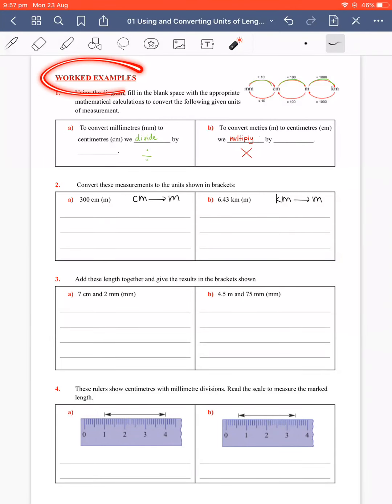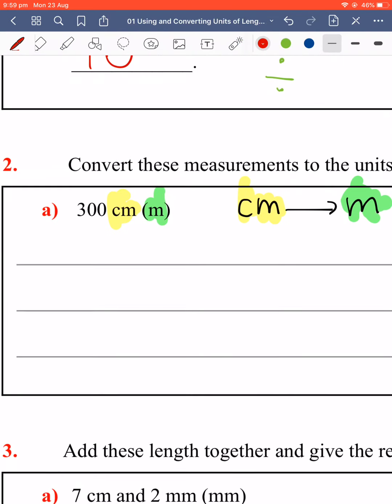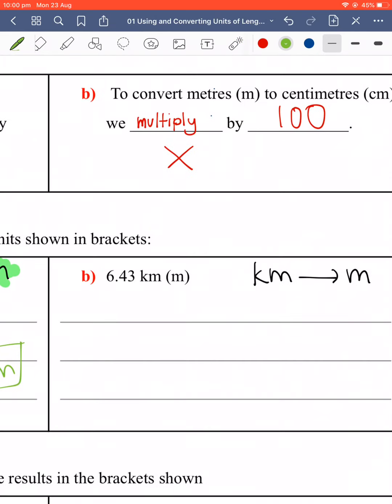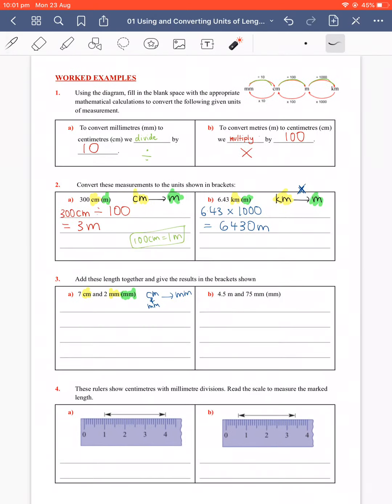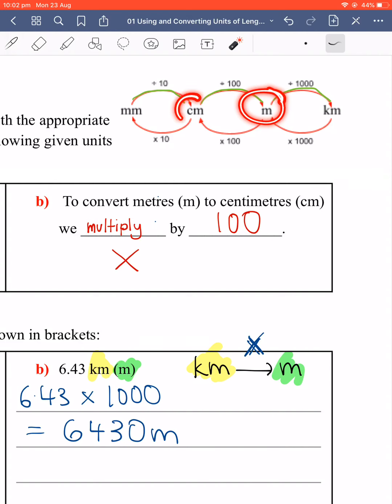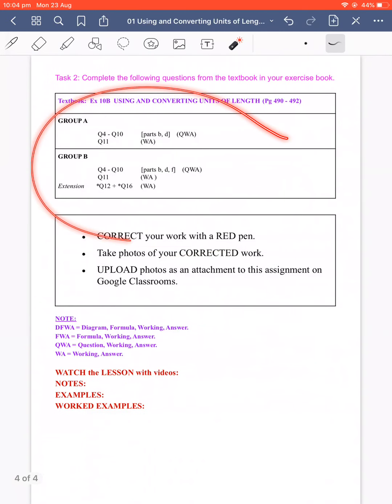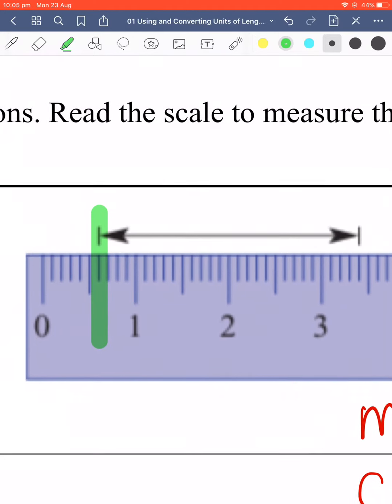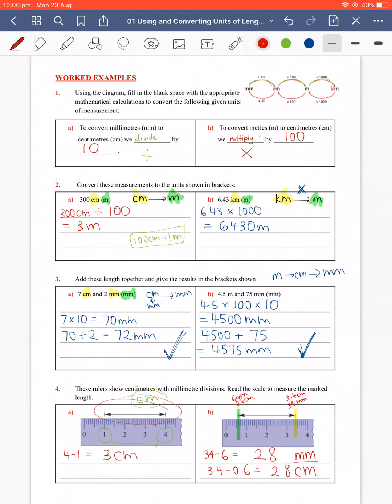10B worked examples